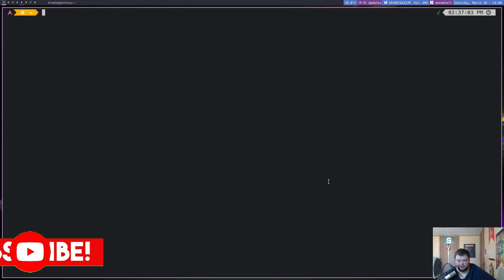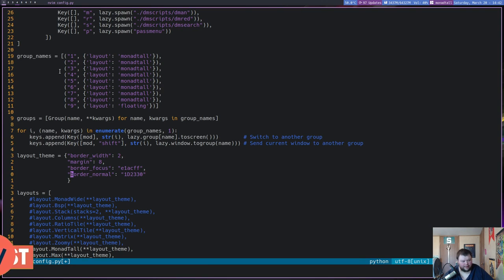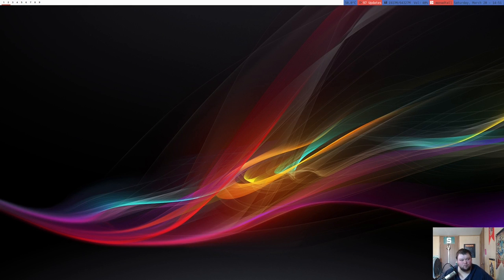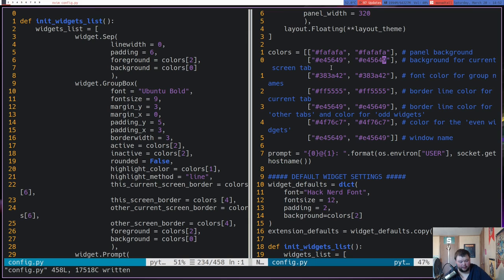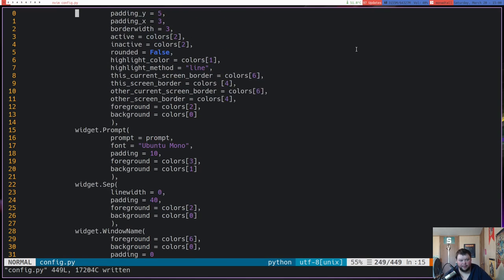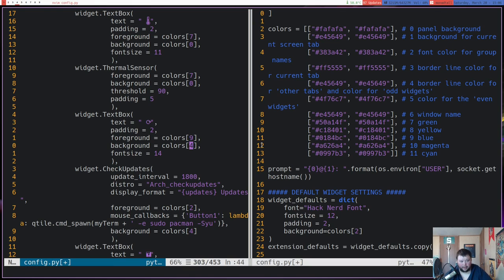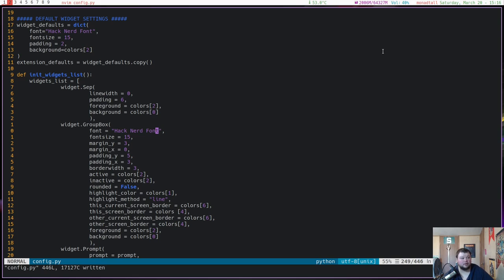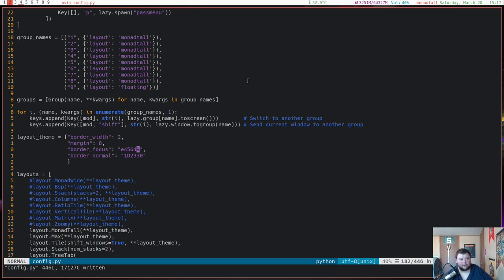Adventures in Ricing Qtile - The Bright Theme That Wasn't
Matt hacks on qtile for a while. It's mostly him trying to figure out what colors go where.

(I know that there is an easier way to do it, I figured it out afterward).